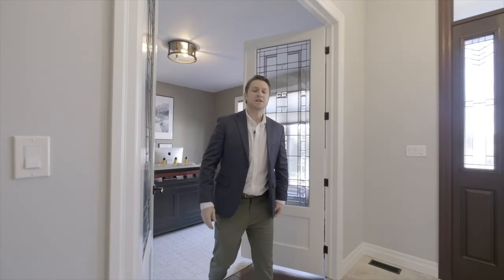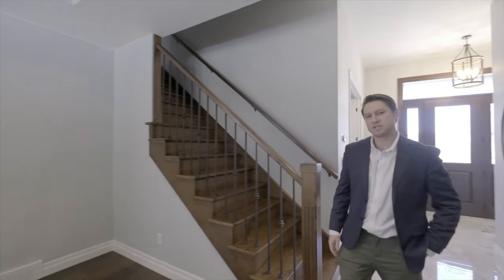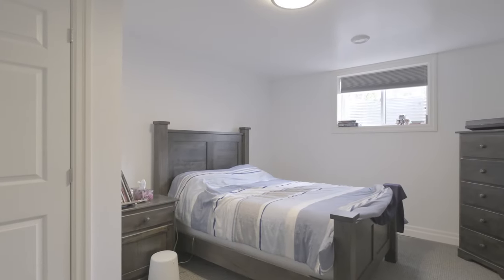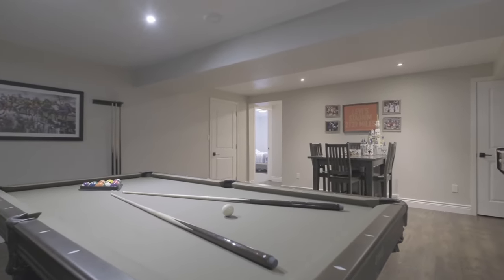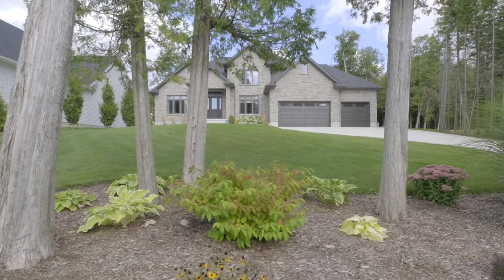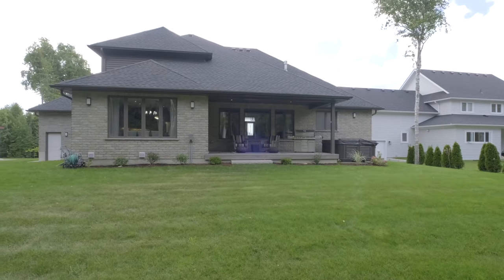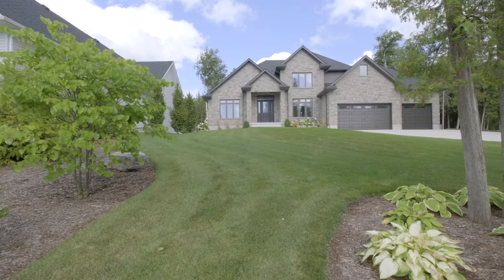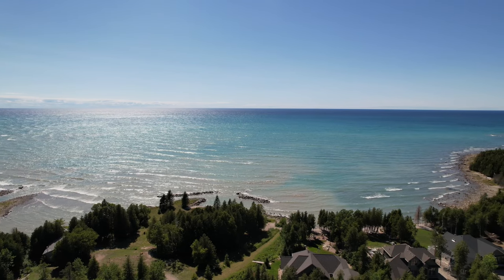FOR SALE - 146 Upper Lorne Beach Road, Tiverton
When you combine Luxury with Location, this home tops the list. Set inside the gates of the desirable “Mystic Cove” community, this towering 5 bedroom, 3.5 bathroom home has more than 4200 sq. ft. of finished living space. Step Inside the front door and you’ll instantly appreciate the high-end quality in every detail including the engineered hardwood flooring, designer lighting, custom maple cabinets with granite countertops, the charm of the natural stone Gas fireplace and the various accents which were inspired by a professional designer. The main floor offers a spacious primary bedroom with a large ensuite bath and 2 large closets, a large and bright office space, an open concept kitchen/dining room which flows nicely into the living room plus a pantry, coffee bar, main floor laundry and powder room. Head upstairs to find 2 spacious bedrooms (one with lake view) & a full bath. The finished basement offers an additional 1,635 sq. ft. of living space, including 2 bedrooms, a full bath, custom glassed-in fitness studio, incredible storage and a spacious open concept rec. room. Additionally the property offers a large 3-car garage, stunning landscaping surrounding the entire property, ideal privacy from your upgraded back veranda, sprawling concrete laneway, in-ground irrigation and more. If your looking for a pool, the septic system is in the front yard so the back yard is wide open for your imagination. This home was constructed in 2019 and still feels like “new”. If your looking to upgrad and get closer to the lake, this is a property you will want to consider. The sellers are targeting a mid-summer closing but can be flexible.

Price: $1,285,000
MLS®️: 40377208

Contact Cory Hamilton, Broker for more details.

Royal LePage Exchange Realty Co., Brokerage
Independently Owned and Operated
777 Queen Street
Kincardine, ON